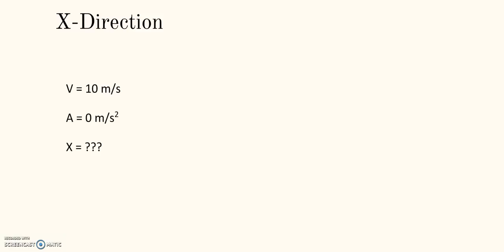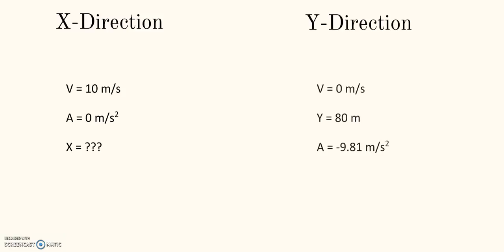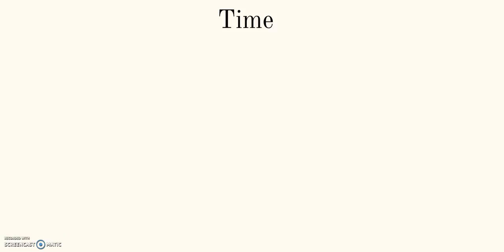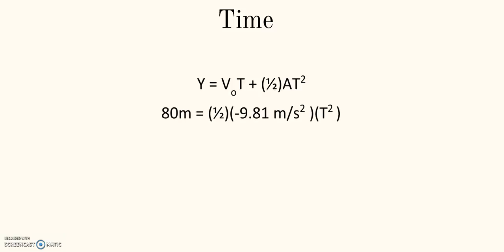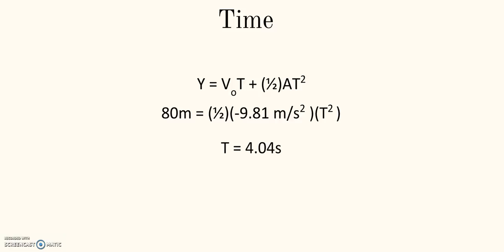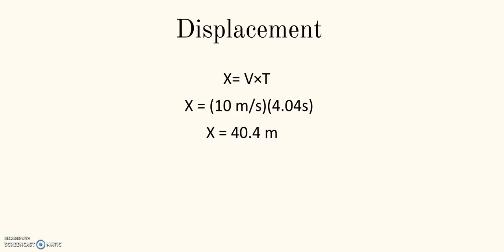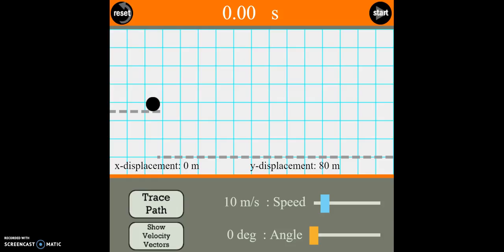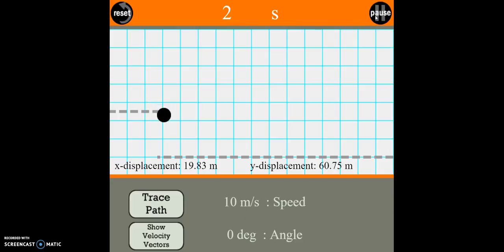COMM 103 Animated Tutorial